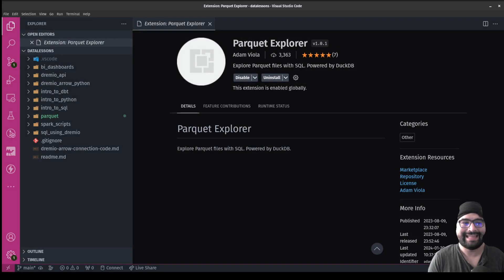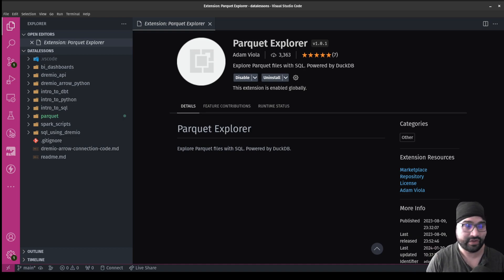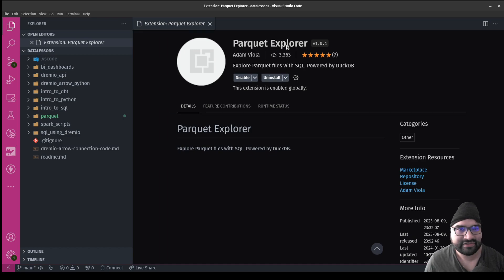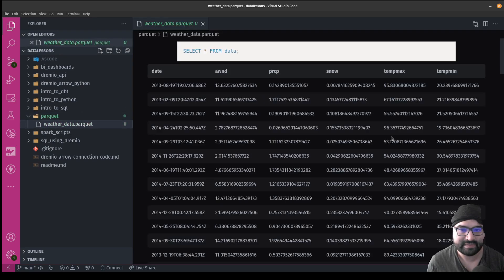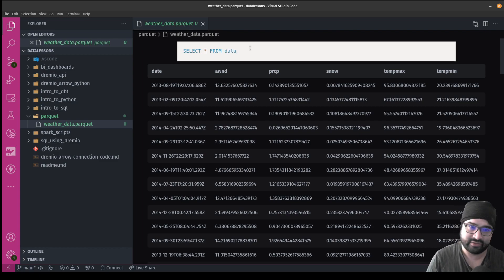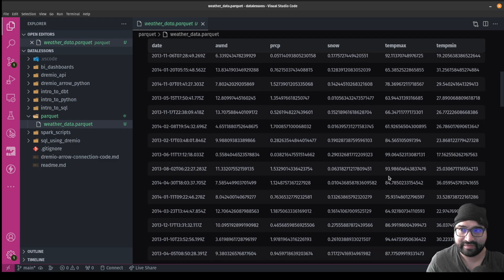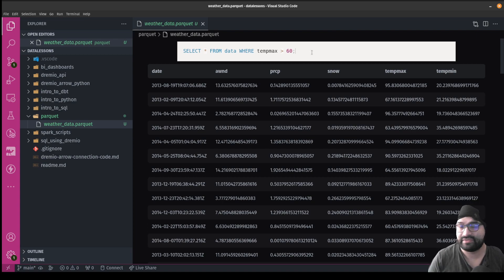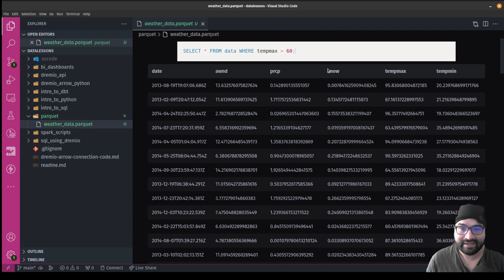Browsing Parquet Files from VSCode